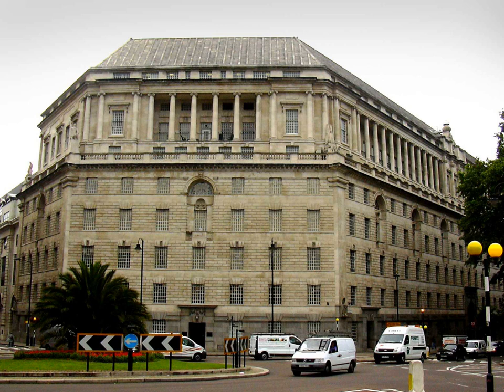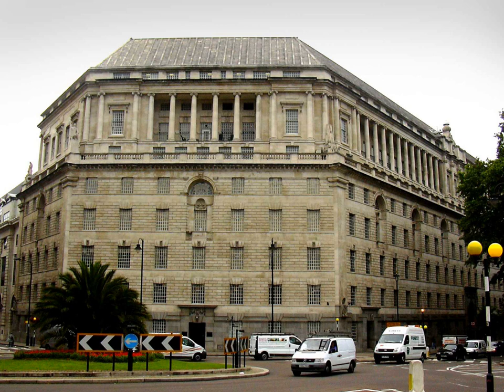Imperial Chemical House | Wikipedia audio article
00:01:27 1 Description
00:04:31 2 History

- Socrates

SUMMARY
Imperial Chemical House is a Grade II listed building situated on Millbank, London, England, near the west end of Lambeth Bridge.  It was designed by Sir Frank Baines in the neoclassical style of the inter-war years, and constructed between 1927 and 1929 as the headquarters for the newly created Imperial Chemical Industries (ICI).  Thames House, the next building south along Millbank, across Horseferry Road, was also designed by Baines and constructed at the same time.
Both buildings were built to house offices for the newly formed ICI, created in 1926 after the mergers of Nobel Industries, United Alkali, British Dyestuffs and Brunner Mond.  The buildings were completed in the aftermath of the 1928 Thames flood, and Lambeth Bridge was also replaced.
Imperial Chemical House was divided in 1987 to create Norwest House at 9 Millbank, and Nobel House at 17 Smith Square.  ICI moved out in the 1990s.